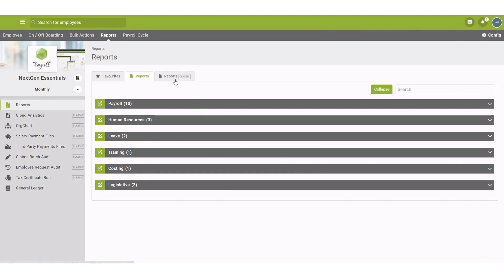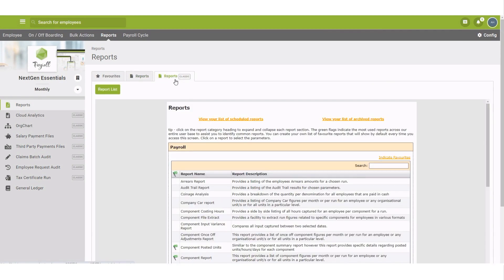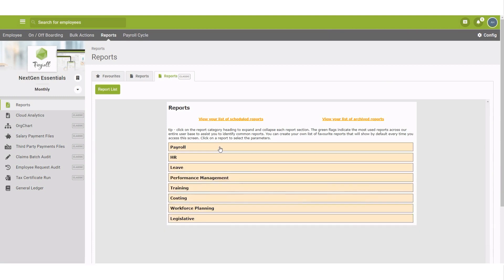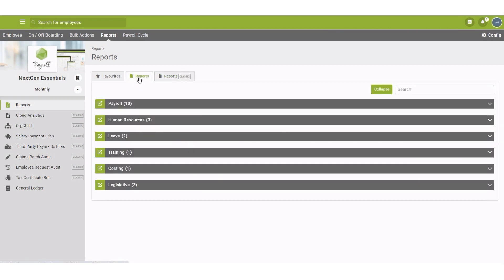How to Extract a Report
This video illustrates how to export the Component Variance Report on the NextGen Reports Menu.

The Component Variance Report provides a comparative, month-by-month listing of all component figures for a selected period per employee.
In this example, the user wants to extract the Component Variance Report from March to August to review how much overtime has been paid.

This video applies to all PaySpace Editions.